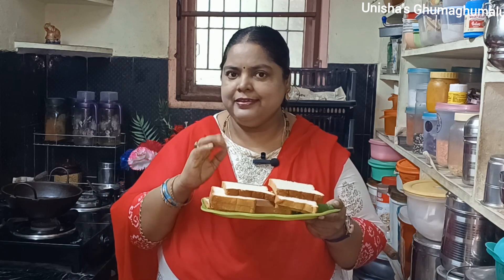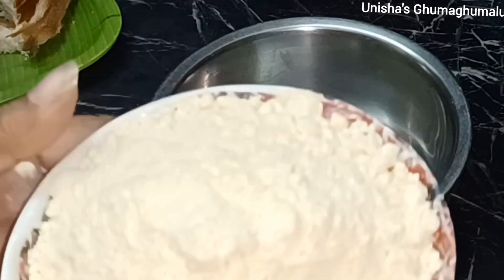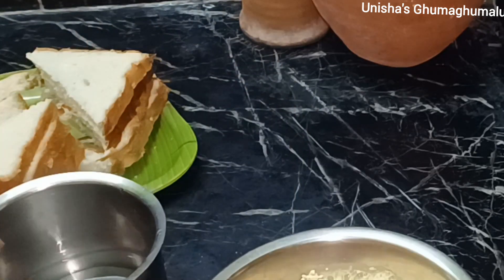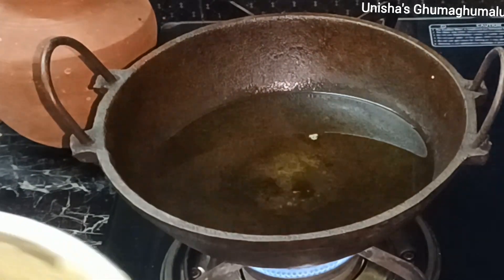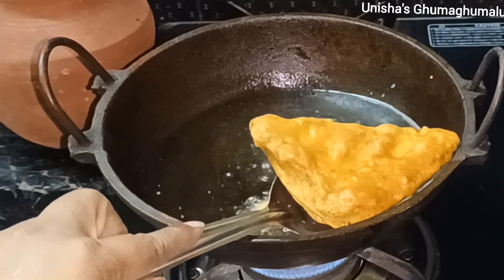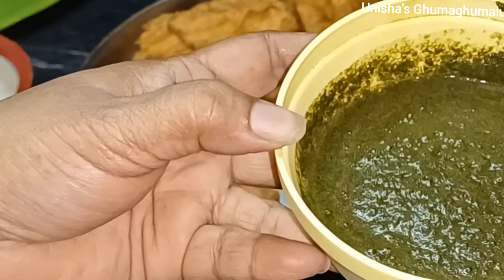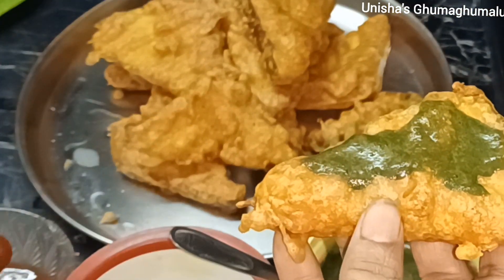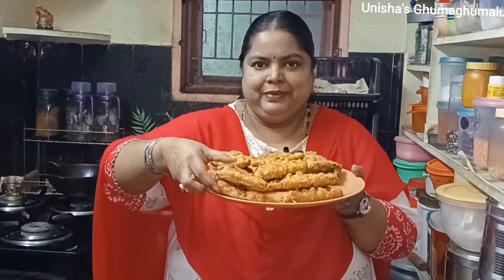బ్రెడ్ బజ్జీ/Bread Bajji in Telugu Recipe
unisha's Ghumaghumalu

Hai friends

Today we are preparing bread bajji evening tea coffe time very taste yummy recipe friends easy to cook at your home super recipe friends i hope you like this video please try it friends it will explain the step by step process of how to make bread bajjji in telugu recipe

bread bajji
bread pakodi
bread recipe
evening snacks bread bajji

Thanking you friends

unisha's Ghumaghumalu